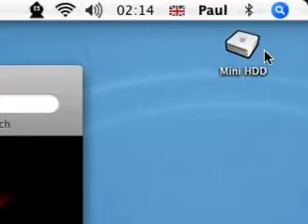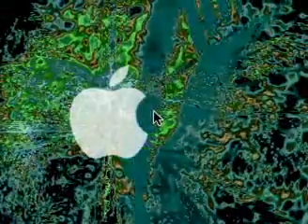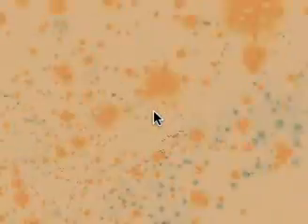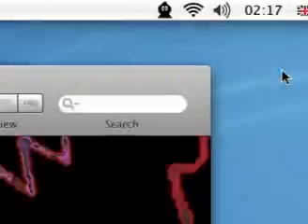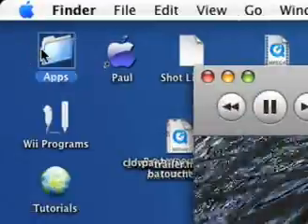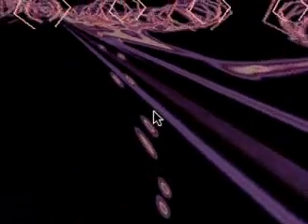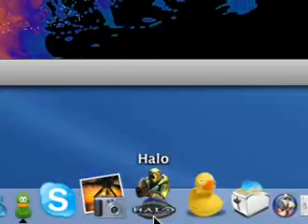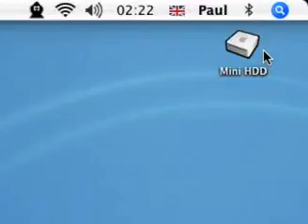Gaming, mac tutorial - Dragonpme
a quick talk on how i would use a mac to game. for those wishing to explore mac or those new mac users who cant fathom how to make thier games work!